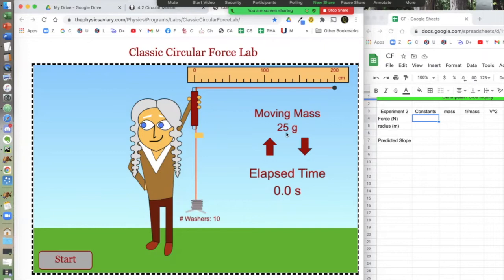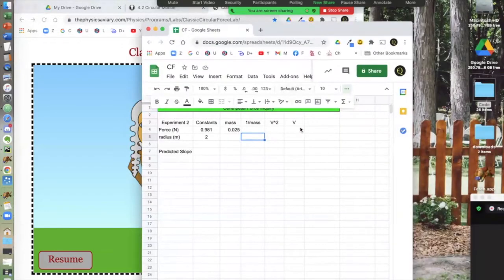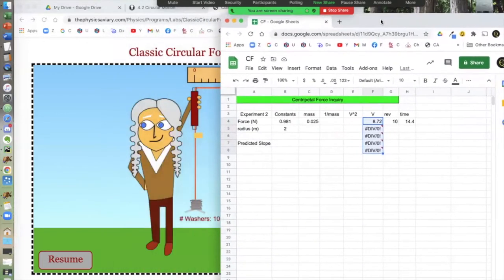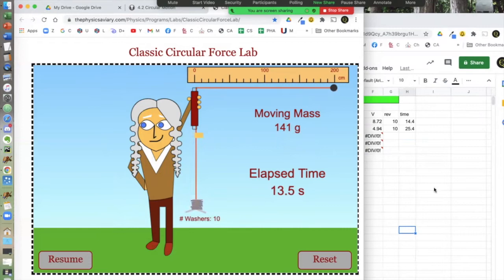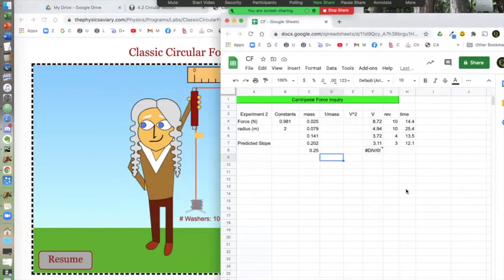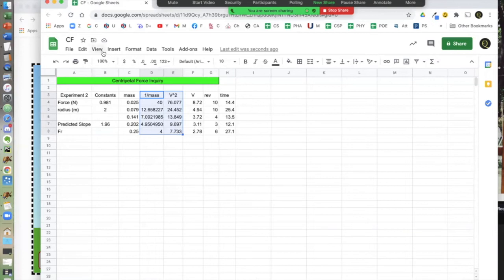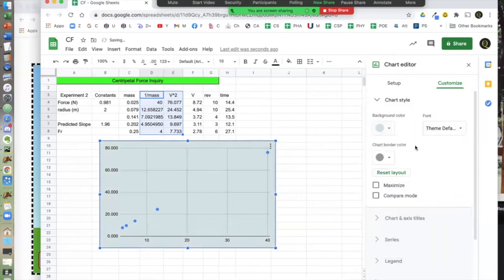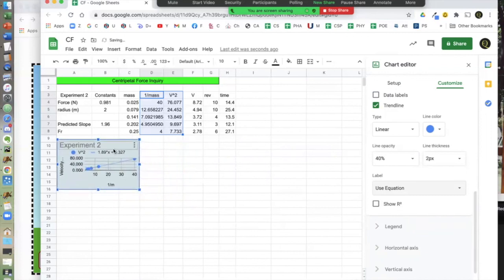Centripetal Force Inquiry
This video shows how to do experiment 2 where we change the mass variable to see how it affects the velocity.